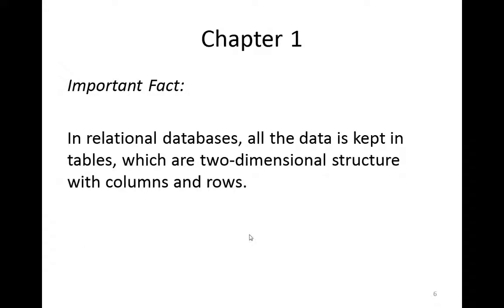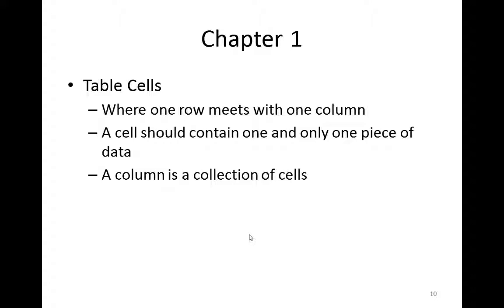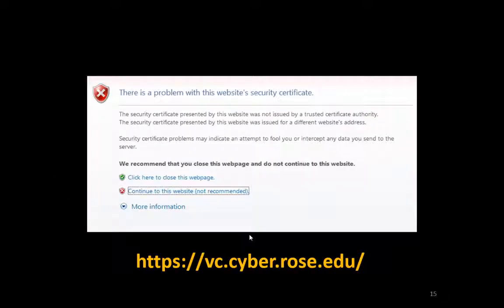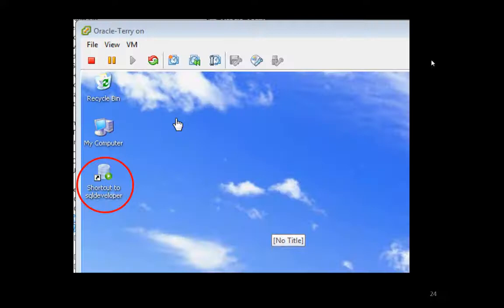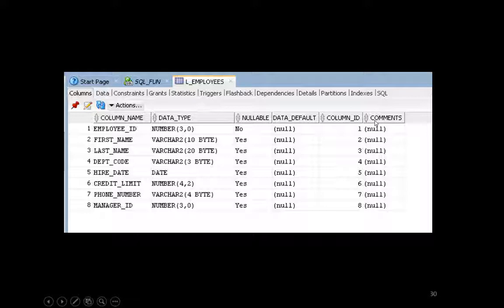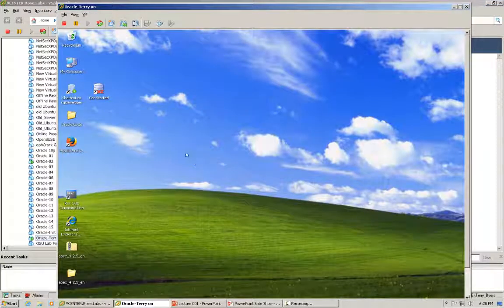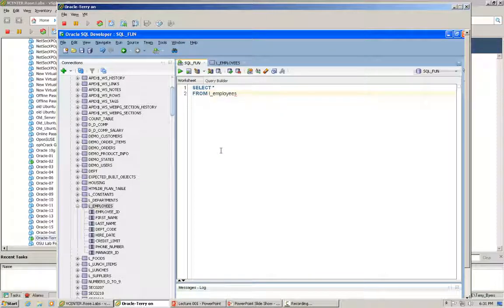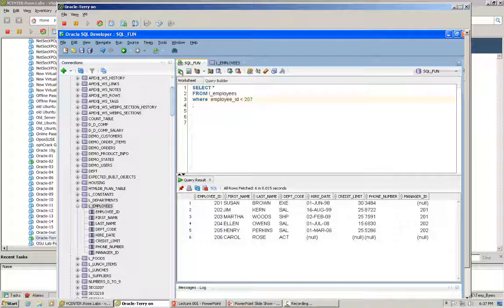Lecture 1 Lab 1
Oracle Chapter 1 and Lab 1